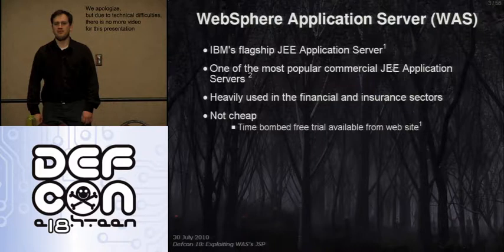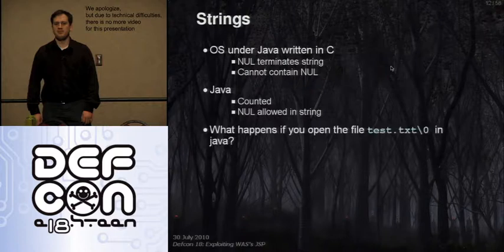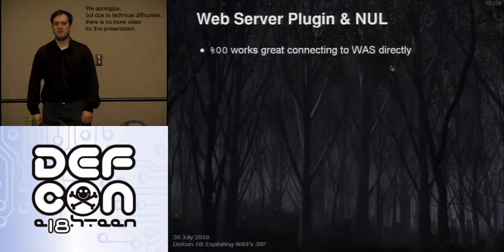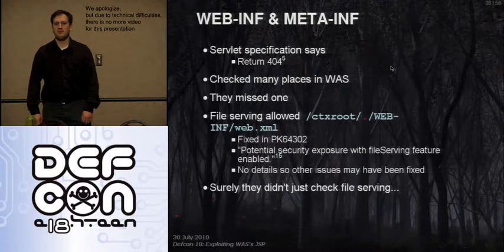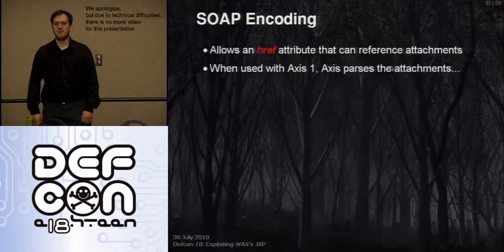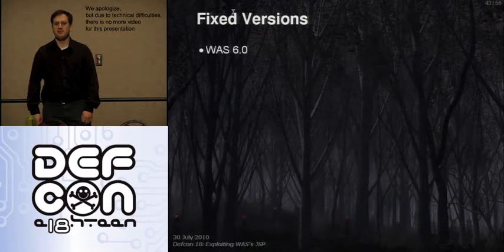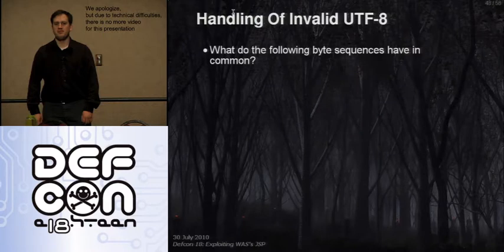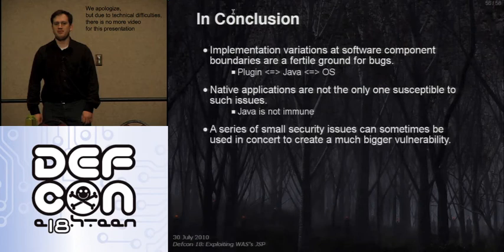Defcon 18 2010 Exploiting WebSphere Application Servers JSP Engine Ed Schaller Part